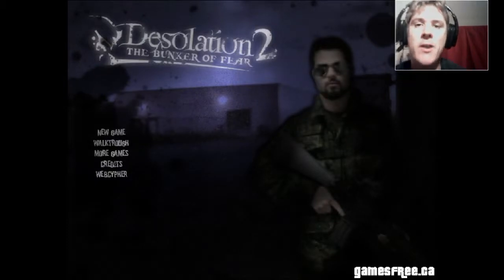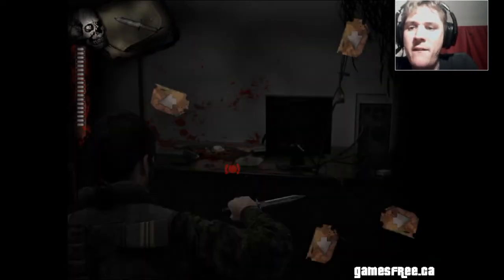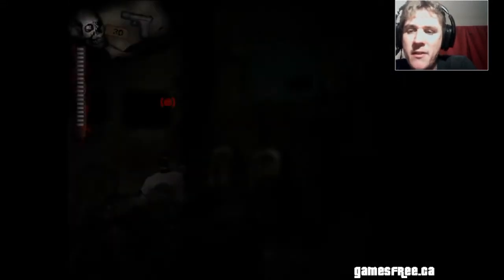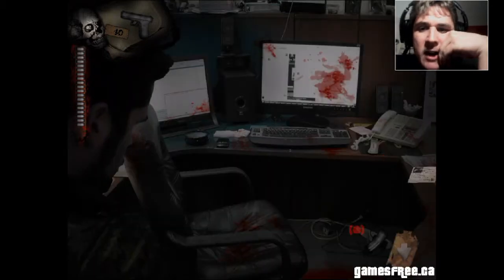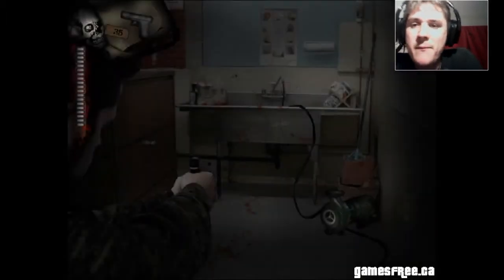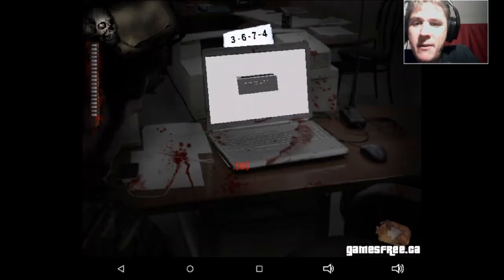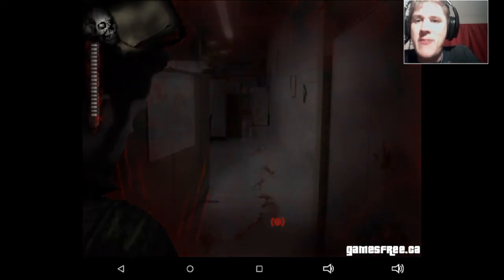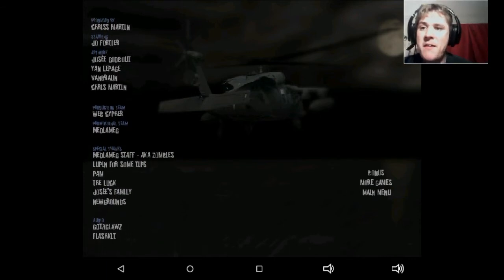Desolation 2: The Bunker Of Fear - Horror Flash Game - I'm Finally Playing The Sequel 😁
Hello my Basset Hound Friends to the sequel to the first Desolation: The Stages Of Anxiety for you for a few years back now here it is

For the computer part of this game to help you get through that part is

Username: Denis
Password: 6V2As2Ga4Ta

Hope this helps Basset Hound Friends please enjoy and thank you 🐕